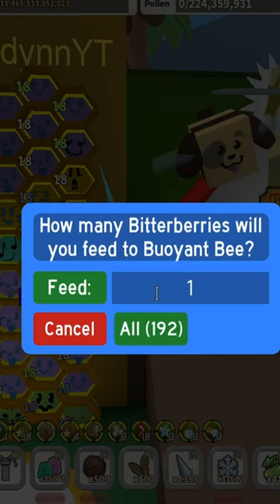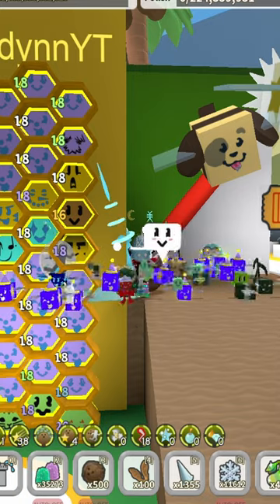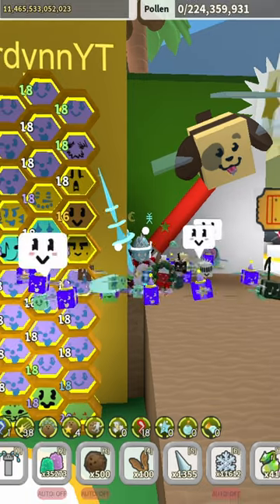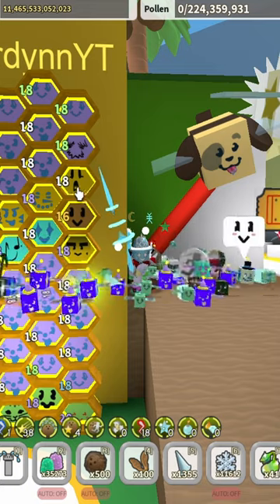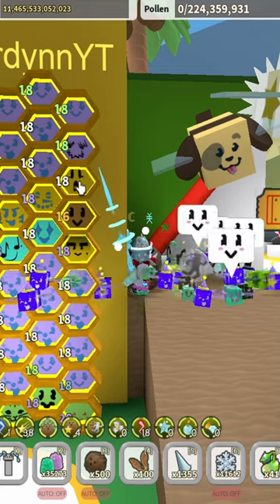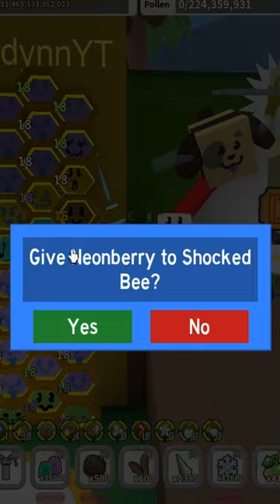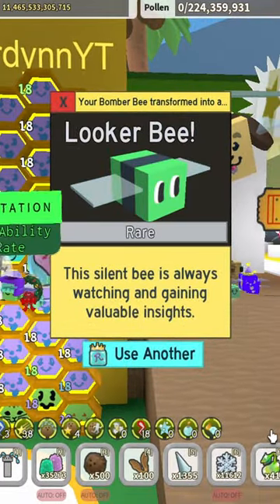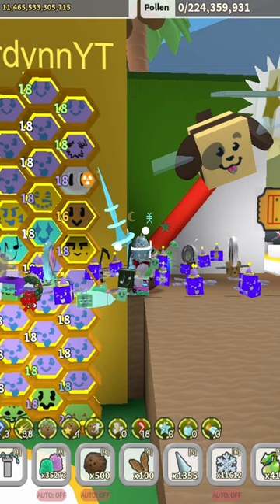Bee Swarm Simulator - Mutate your bees LIKE THIS!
Want more BAR mutations? Watch this!

               🎯JordynXD, a growing channel dedicated, captivated, and motivated to unite communities of various games throughout Roblox, and aspire viewers to attent to various games outside their comfort zone.🎯

                                          ❕New videos and streams coming to you!❕

*Recorded with OBS Studio, Edited with Davinci Resolve 17*